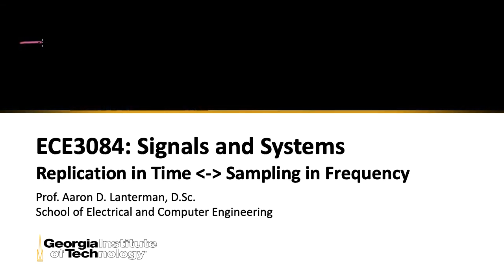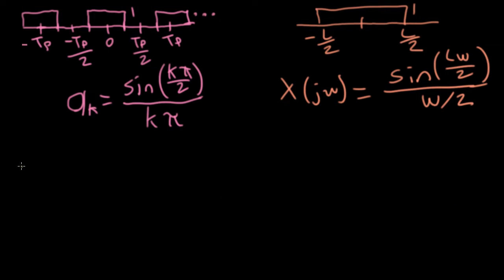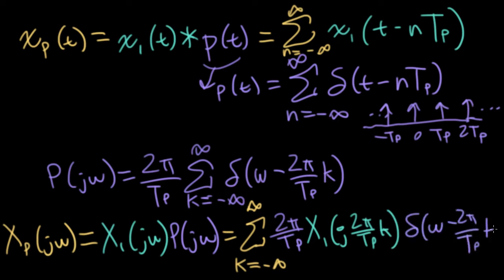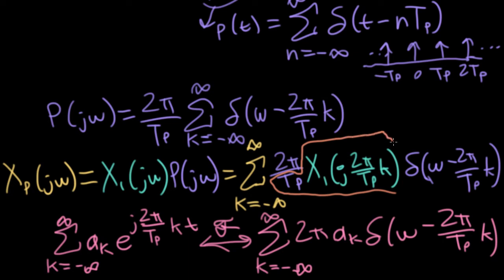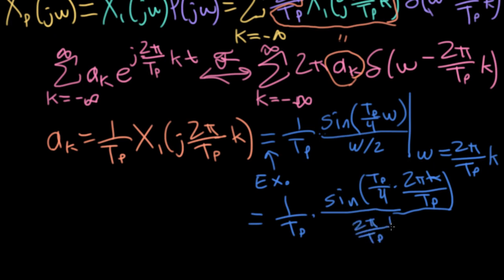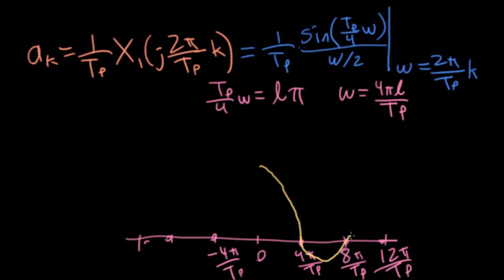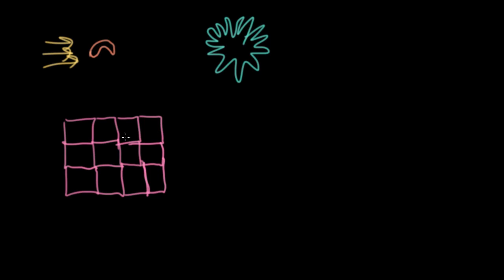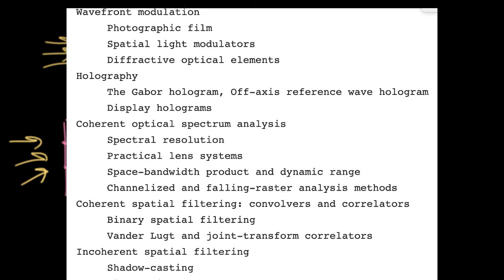ECE3084 Lecture 25: Replication in Time -- Sampling in Frequency (Signals & Systems, 2020, GA Tech)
Addendum: In the discussion of X-ray crystallography starting around the 13 minute mark, I forgot to mention the main issue that makes the problem crushingly difficult: although you can measure Fourier magnitudes, you can't measure the phases!

This is 25th lecture of the Summer 2020 offering of ECE3084: Signals and Systems at Georgia Tech. Tech is running all courses in a "distance learning" format this semester because of the Coronavirus. Since I was going to be recording these lectures anyway, I figured I'd stick them on youtube in case other folks find them useful.